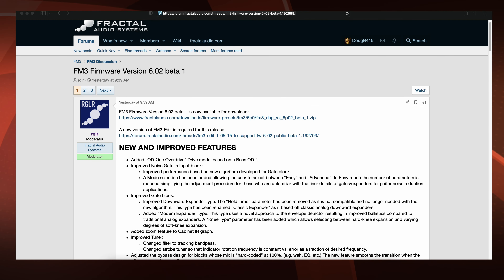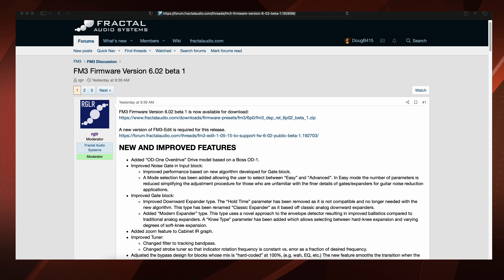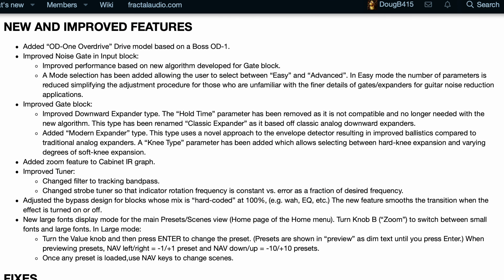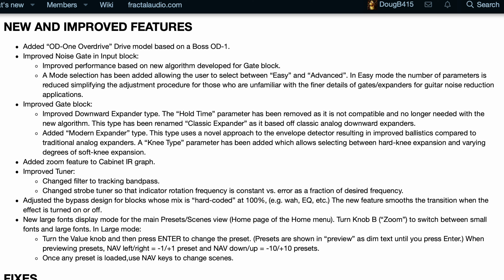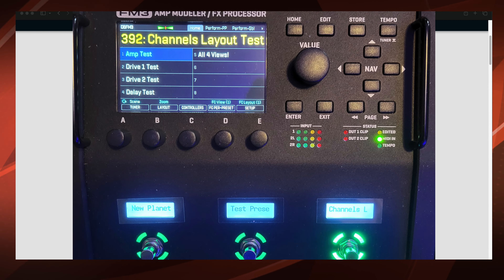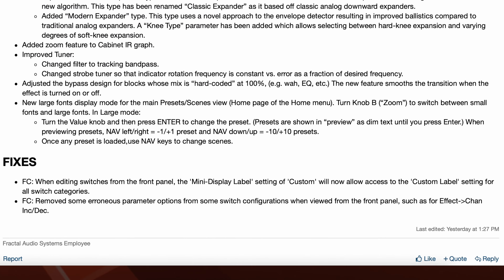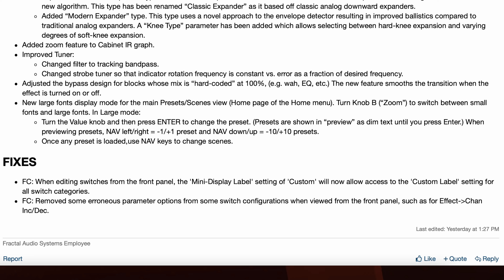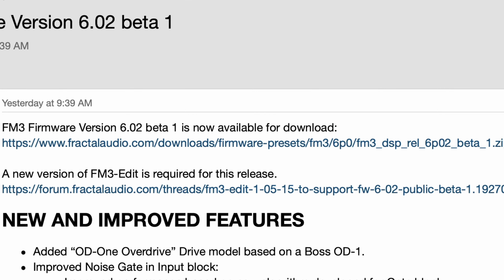FM3 Firmware 6 02 Beta Is Available Now!